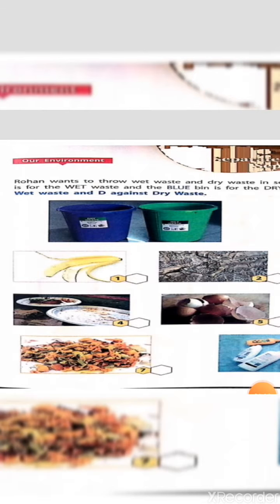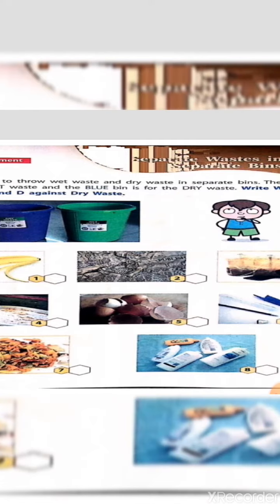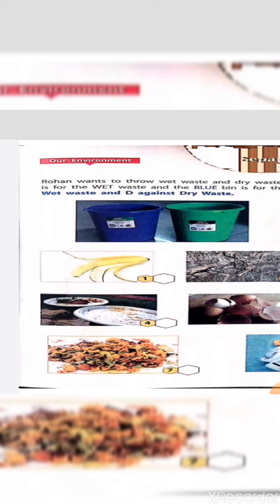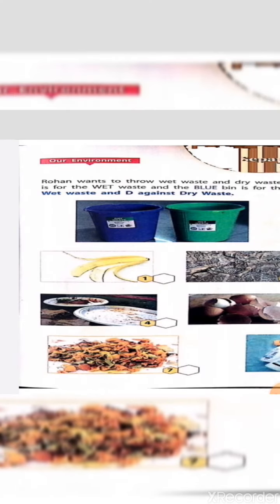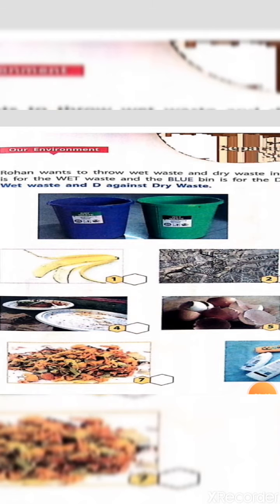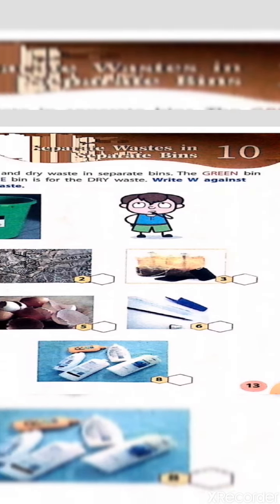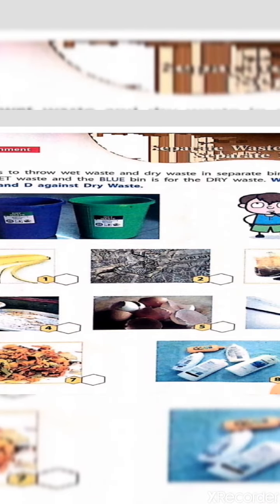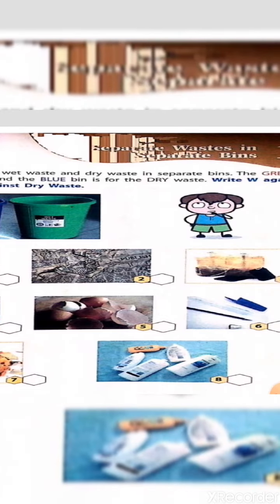Class 1 GK Chapter 10 Seprate waste in seprate bins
Gk  chapter 10